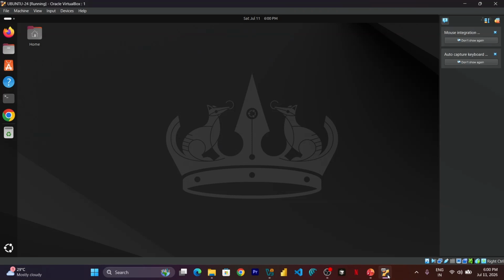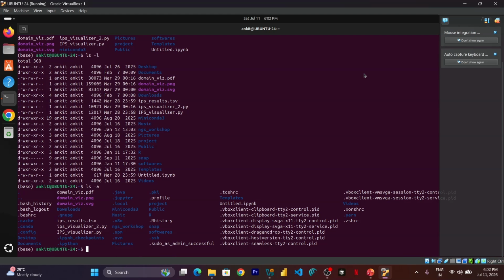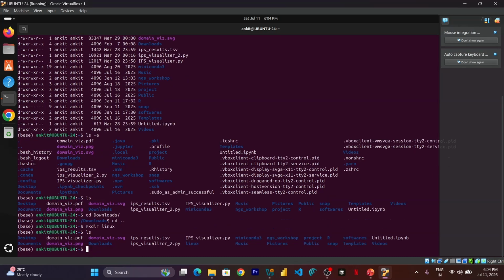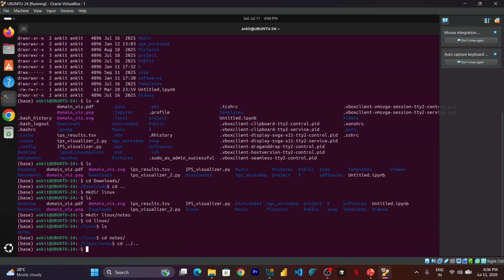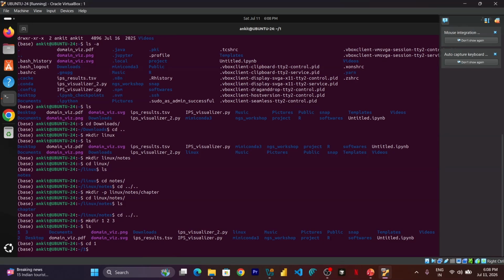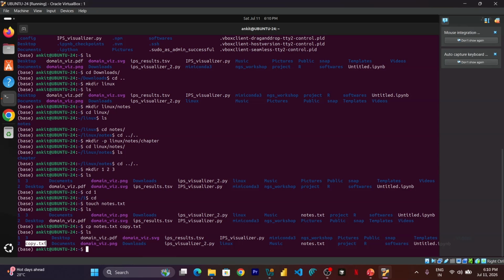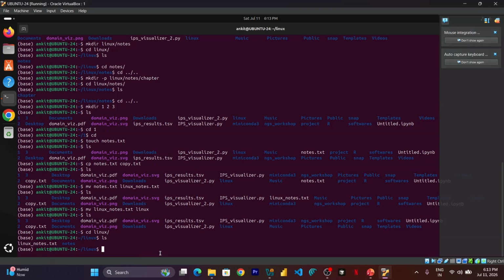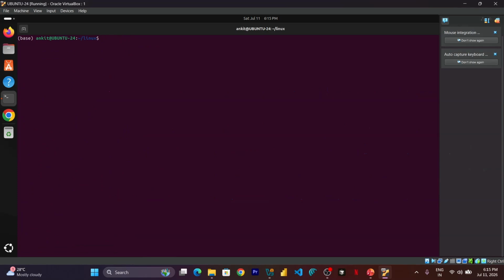🚀 Learn the Top 10 Basic Linux Commands for Beginners | Linux Tutorial #1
Are you new to Linux? In this beginner-friendly tutorial, you'll learn the 10 most essential Linux commands that every Linux user should know. Whether you're a student, developer, ethical hacker, DevOps engineer, or preparing for interviews, these commands are the perfect starting point.

📚 In this video, you'll learn:
mkdir – Create directories (including nested folders)
cat – Display file contents
clear – Clear the terminal screen

💻 This is Lecture 1 of our complete Linux course for beginners.